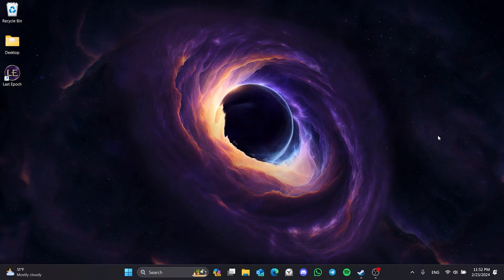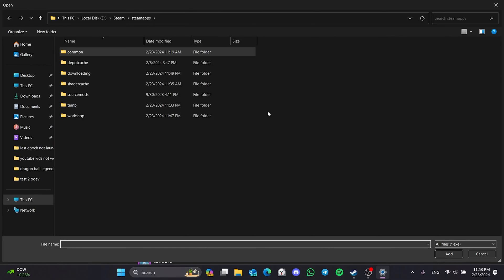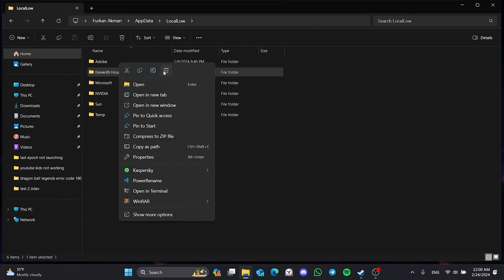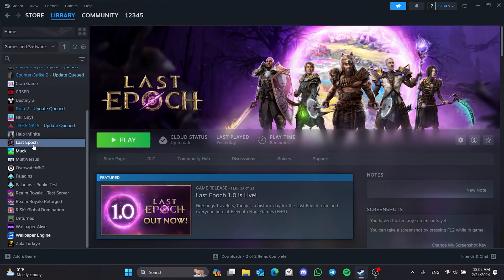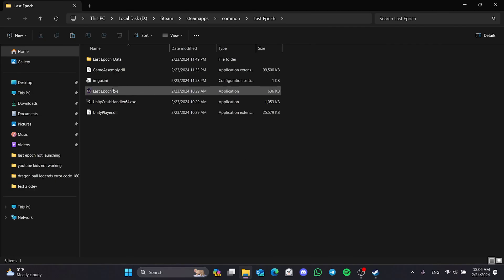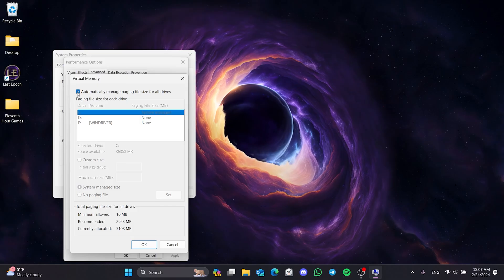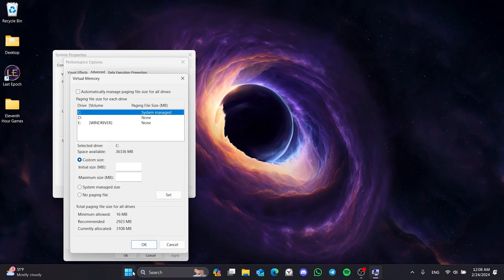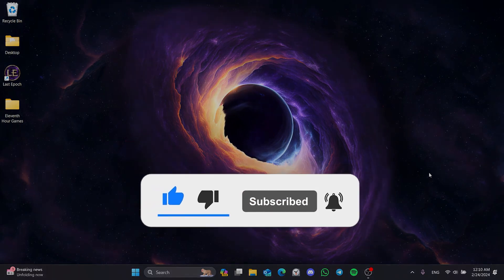LAST EPOCH NOT LAUNCHING [FIXED] | Fix Last Epoch Stuck on Loading Screen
Here's how to fix last epoch not launching. This error is searched as last epoch stuck on loading screen and last epoch not opening. And in this video I showed you how you can fix this issue.

Video Parts:
00:00 Info&Intro
00:17 Change game's compatibility settings
00:50 Set game to high performance
01:42 Delete game's cache files
03:21 Clear Steam's download cache
03:57 Change game's compatibility mode
04:47 Increase virtual memory
07:03 Ending&Outro